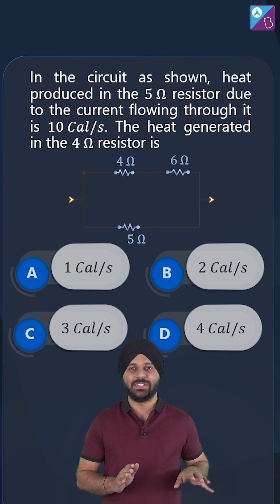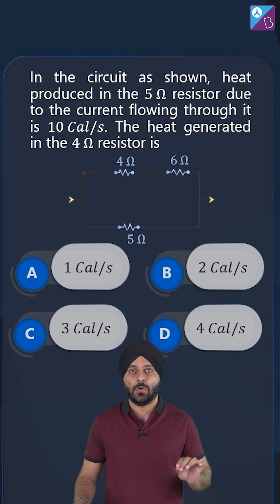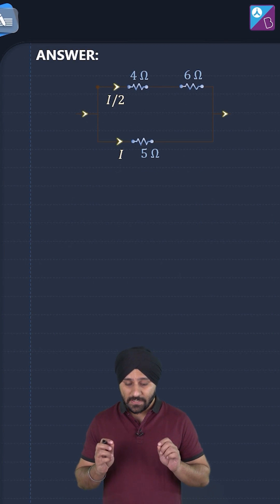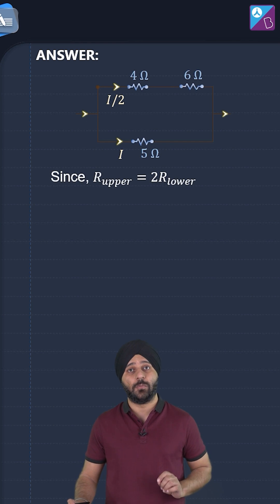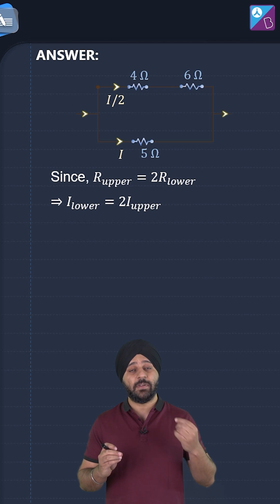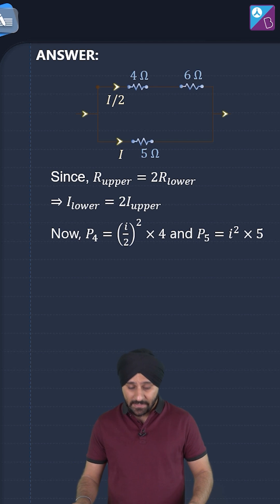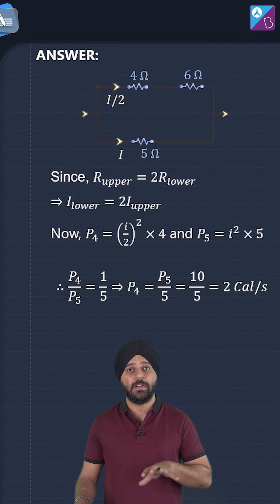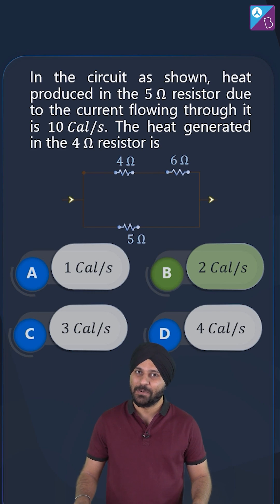Easy Tricks to Determine Power Across Resistors |Learn JEE Concept in Minutes with Turbo JEE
🚀✍️ Download Chapter-wise Session Notes, FREE DPPs & Chapter Test PDFs Now⬇️
✅ JEE Ranker's Batch In this session of "Turbo JEE", our educator Jagjot sir will be explaining the Power generated across resistors in circuits.